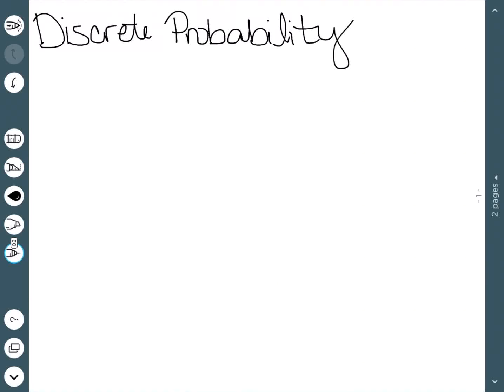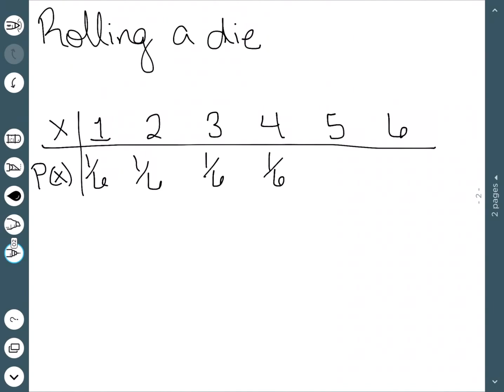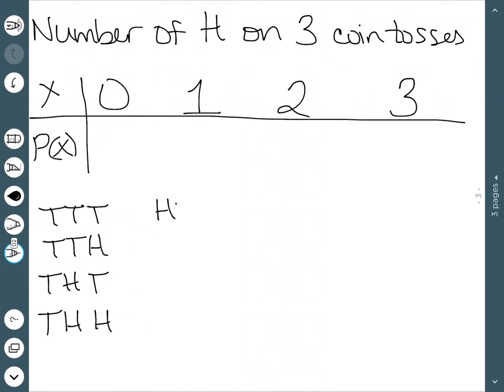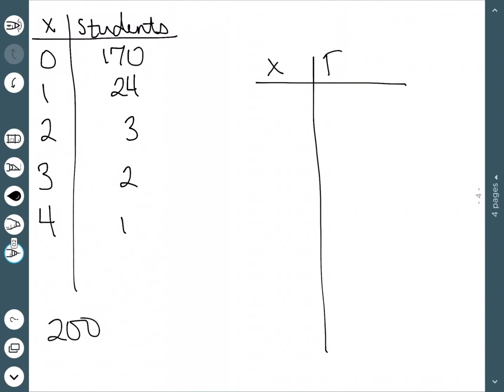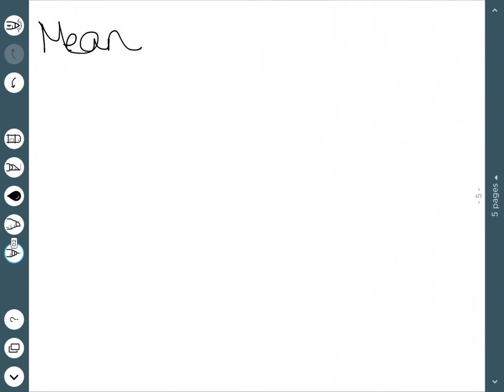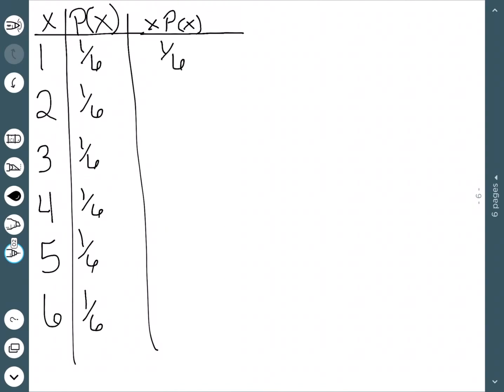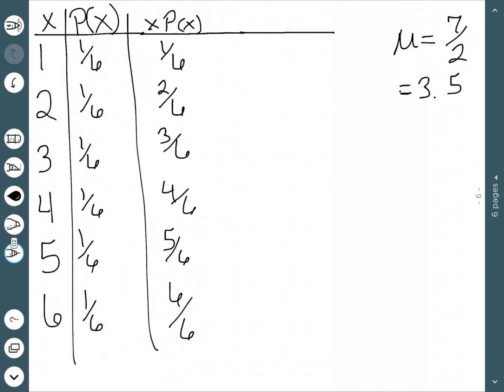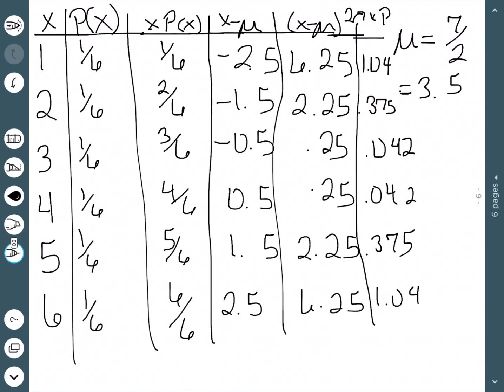Discrete Probability Distributions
We define discrete probability distributions, and show how to construct them. We also discuss how to find the mean and standard deviation of these distributions.